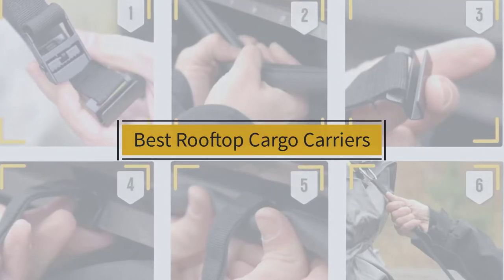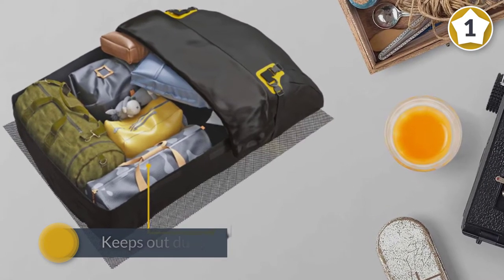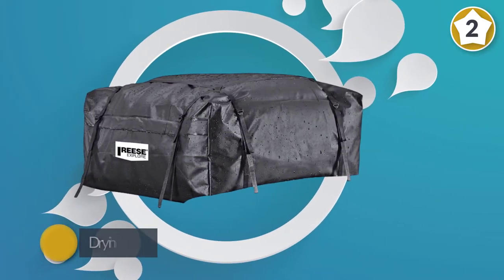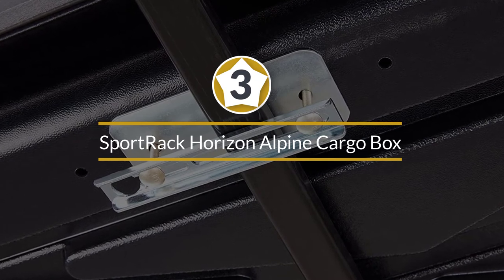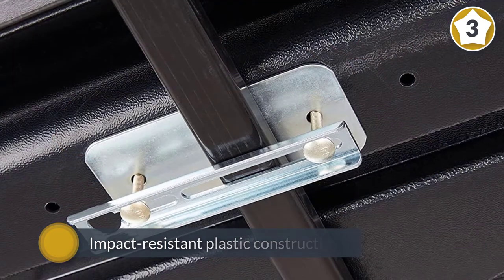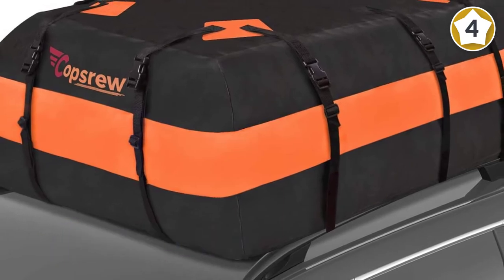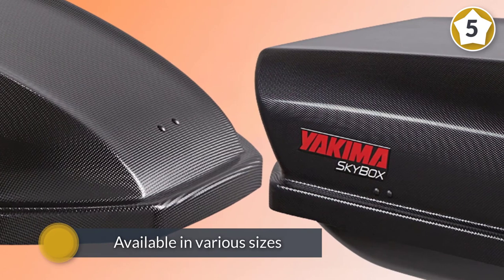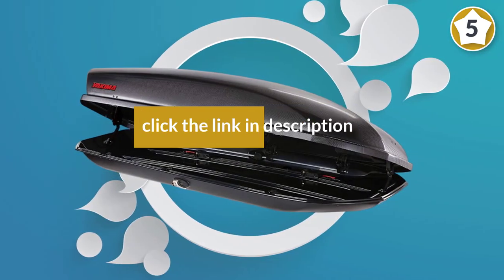Top 5 Best Rooftop Cargo Carriers Review in 2023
Best Rooftop Cargo Carriers featured in this Video:
0:18 1. ToolGuards Top Carrier Roof Bag
1:08 2. Reese 1041100 Car Top Carrier
2:07 3. SportRack Horizon Alpine Cargo Box
2:57 4. Copsrew Car Roof Bag Top Carrier
3:47 5. YAKIMA Rooftop Cargo Box

What Is Rooftop Cargo Carriers?
A rooftop cargo carrier is a kind of travel tool that enables you to carry some necessary things with you carrying on the roof of a cargo.

What is the Best Rooftop Cargo Carriers?

If you are looking for the top Rooftop Cargo Carriers, then you are in the right place. Because we are here to help you in this regard. The Outdoorist team strives to collect as much information as possible, read tons of reviews from actual users and finalize the product selection based on different factors like quality, price, the reputation of the manufacturers, etc. Please let us know if you have something in your mind in the comment section.